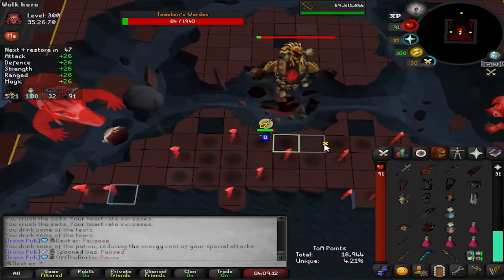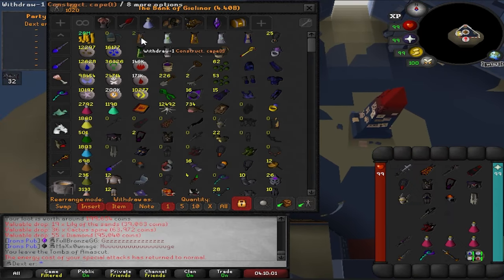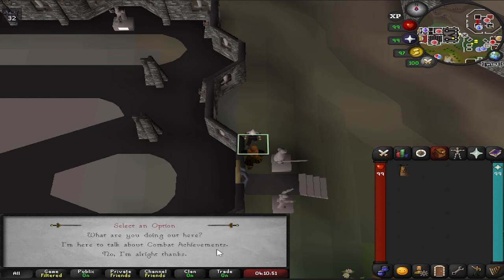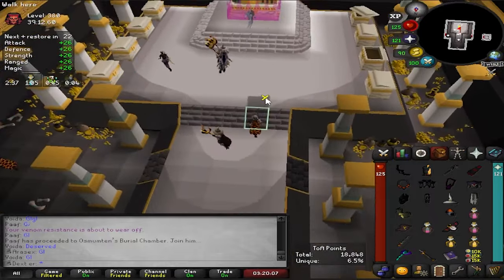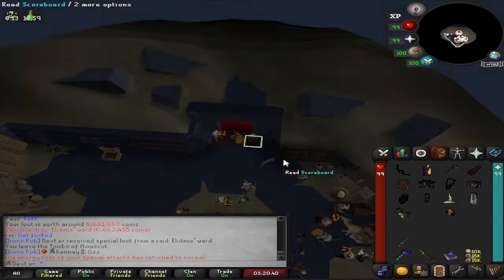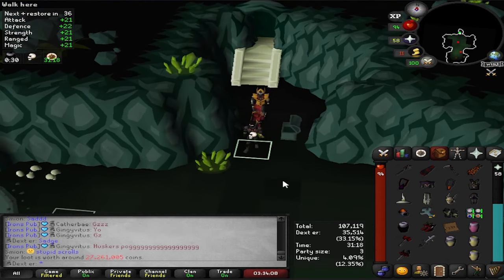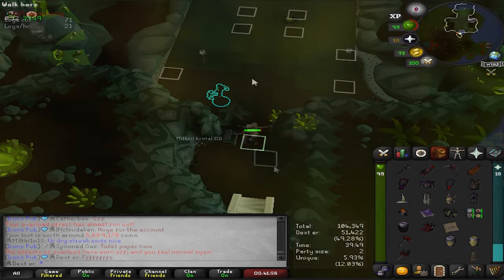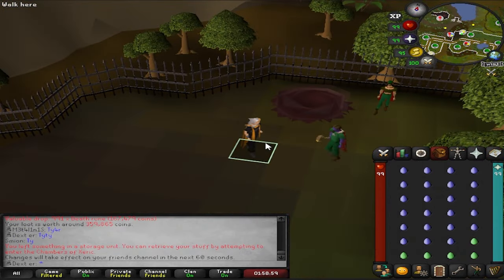New Era for My Ironman #25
Lots of PVM and Clogging!